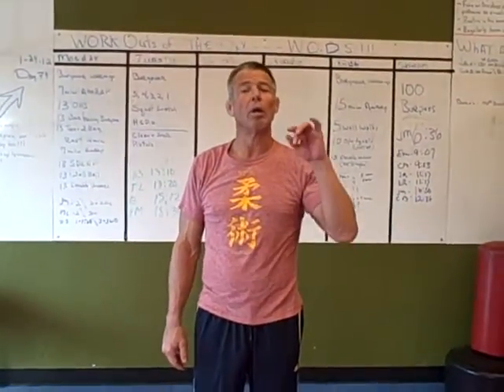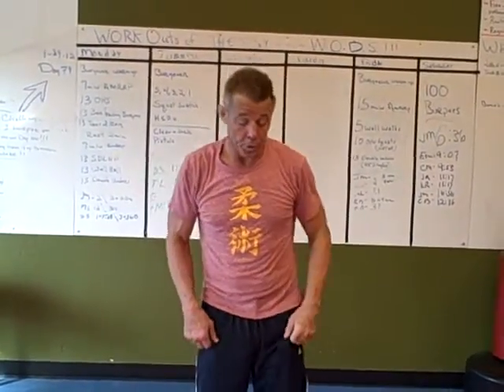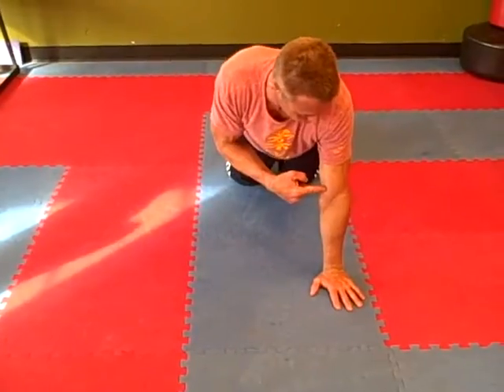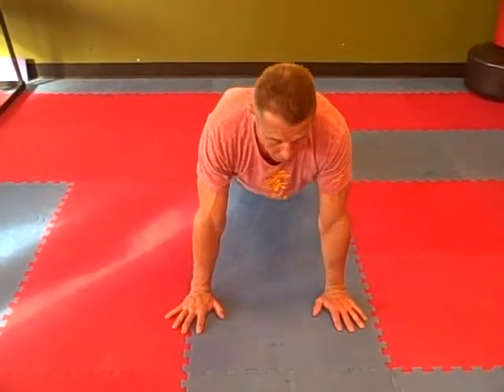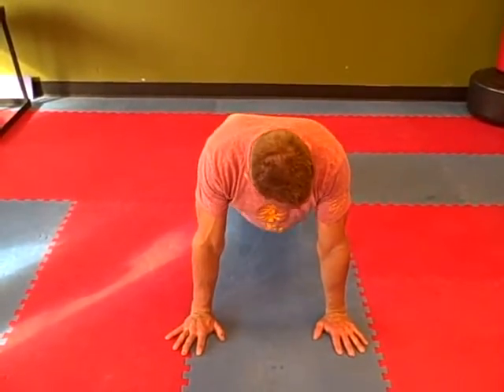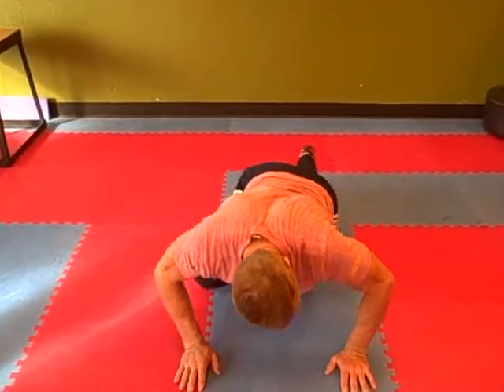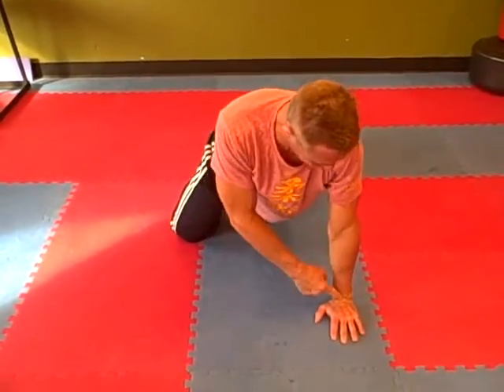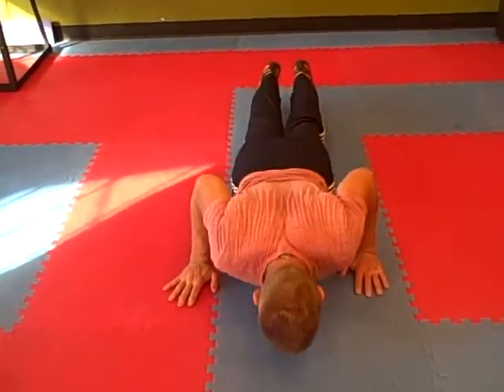Proper Elbow Alignment for Push-Ups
A quick tutorial on proper alignment of the arm for a push-up.